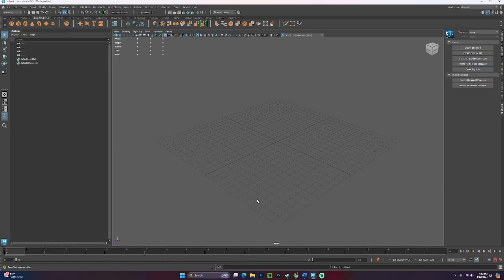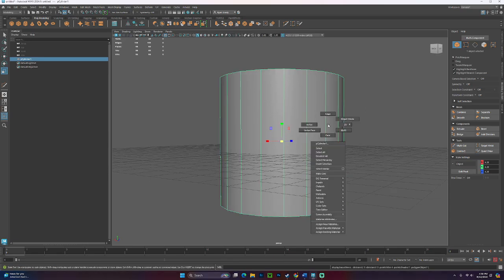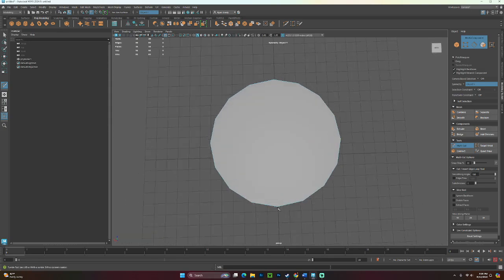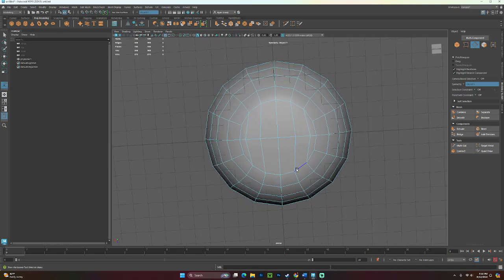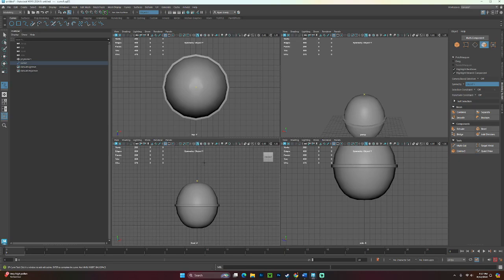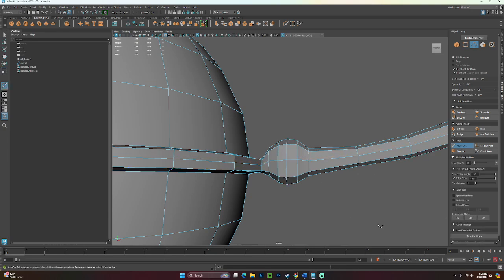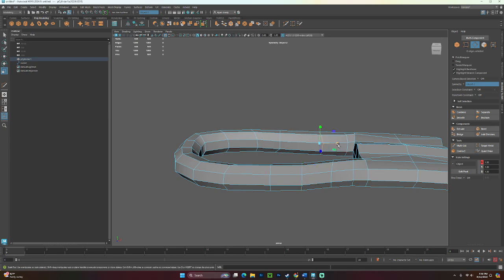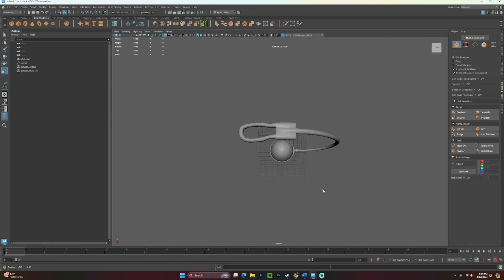SGD 214 Modeling Toolkit in a Nutshell